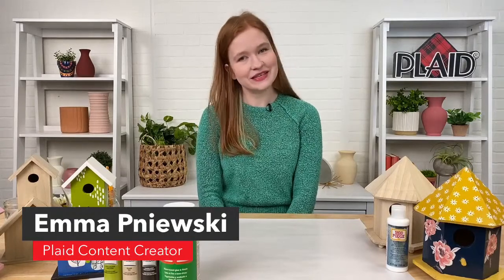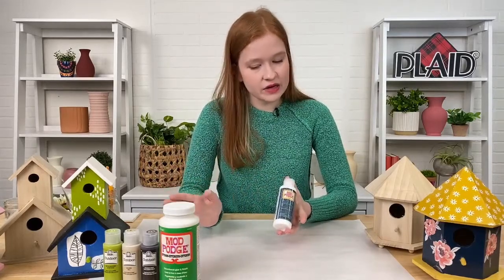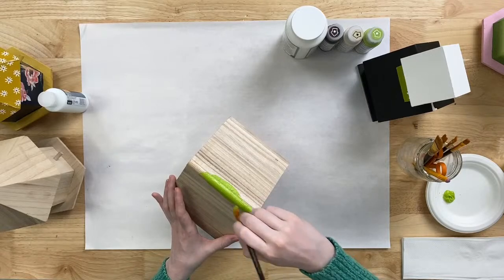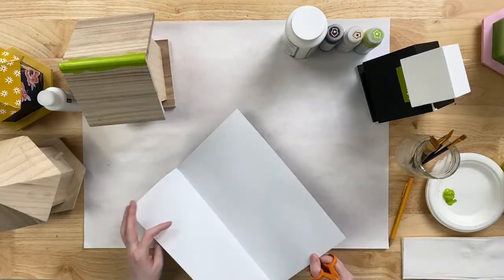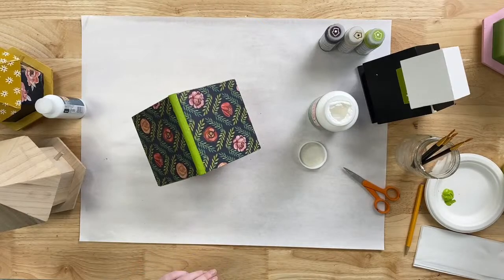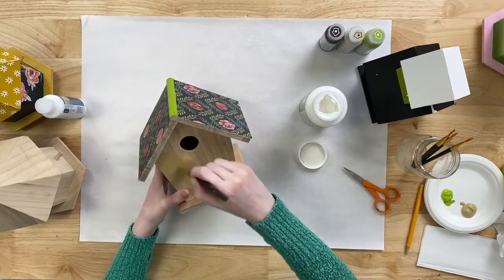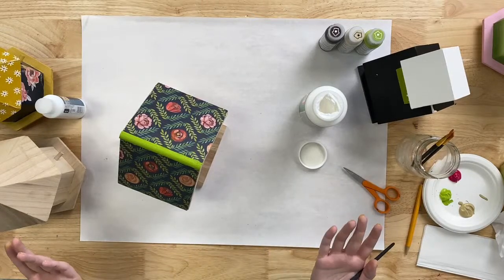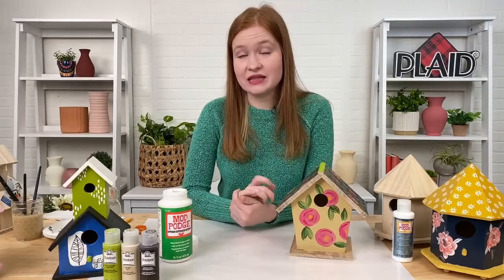Craft Break: Outdoor Birdhouses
Welcome to Craft Break! Today, Emma will show you how to transform our birdhouse surfaces with FolkArt Acrylic Paint and Mod Podge Outdoor!